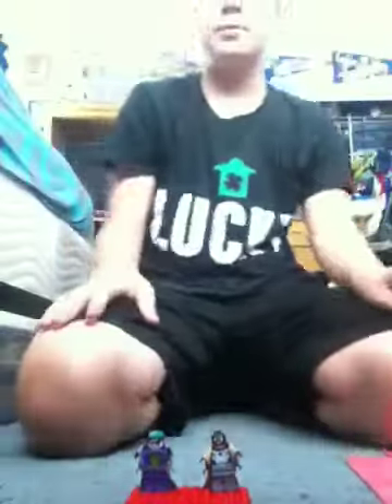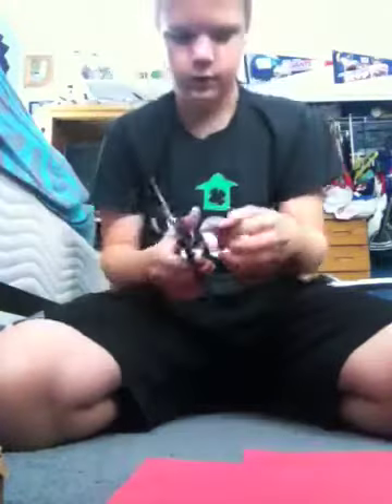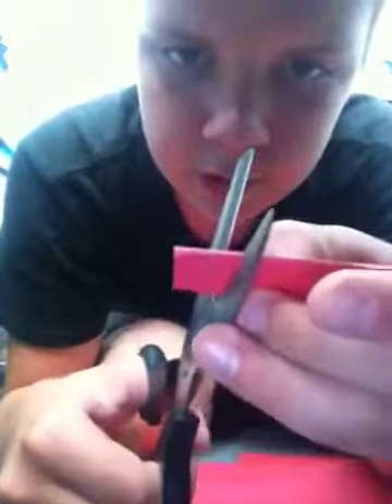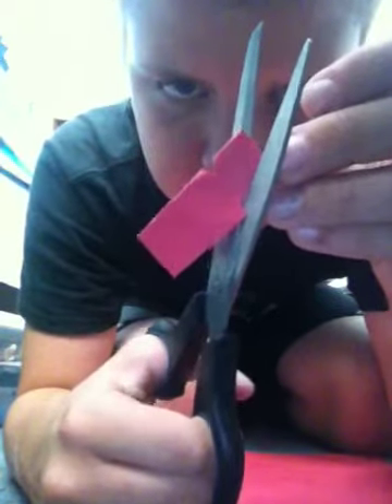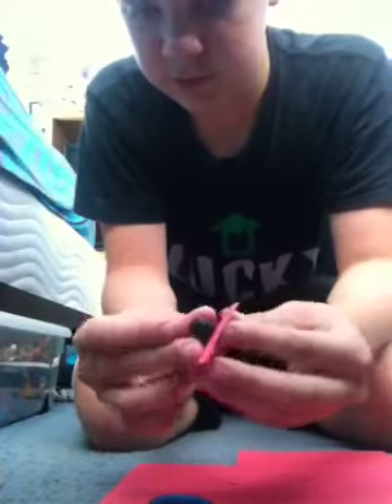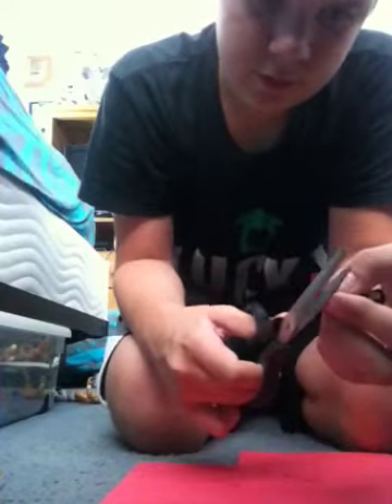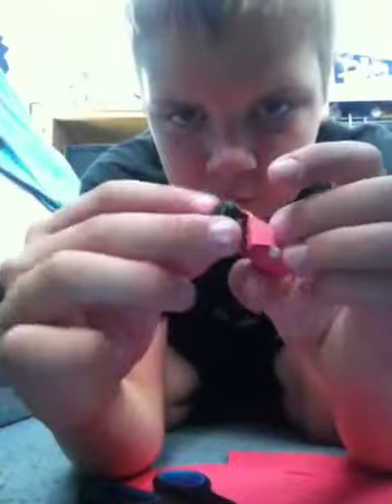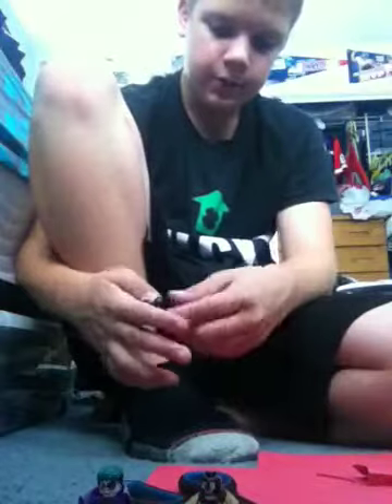How to Make a LEGO Trench Coat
In this vid i teach you how to make a lego trench coat.Its really simple